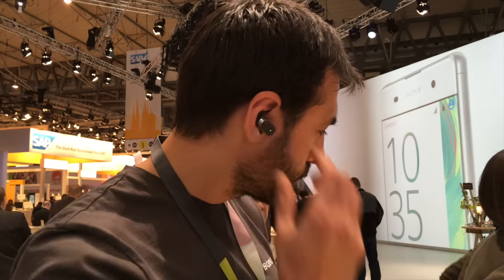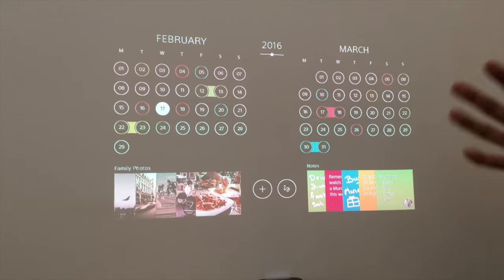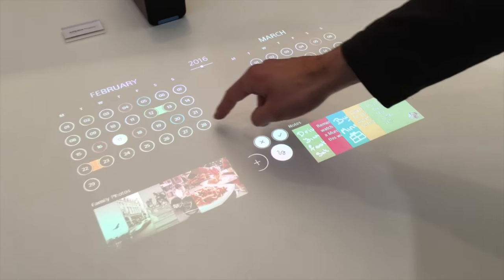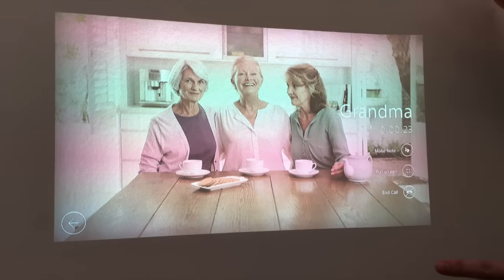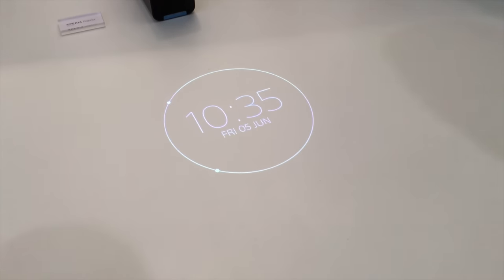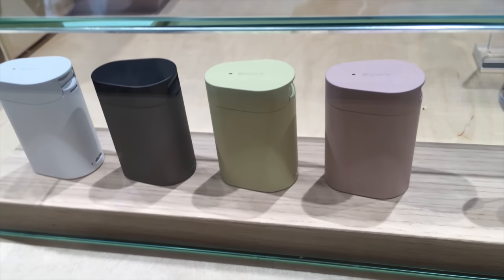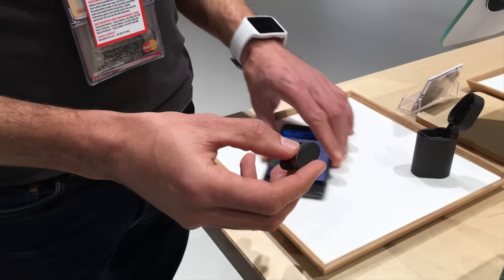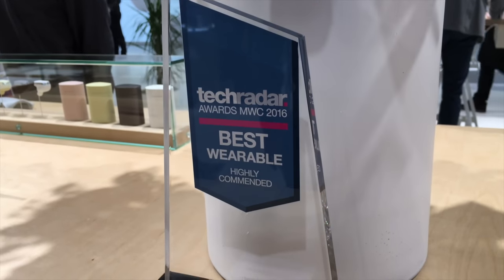SONY Xperia Projector & Xperia Ear Hands-On | Pocketnow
The Sony Xperia X smartphone line-up isn't the only thing Sony showed off at MWC 2016. In addition to the Xperia Z-replacing phones, there was also a really cool Xperia Projector concept, in addition to a "more than just a Bluetooth headset" Xperia Ear gadget.

Check them out in our hands-on video from the show floor, hosted by our friend, Erica Griffin